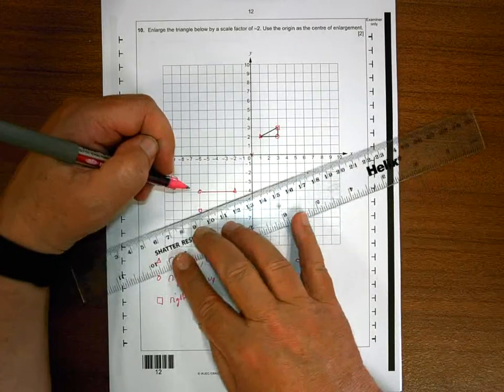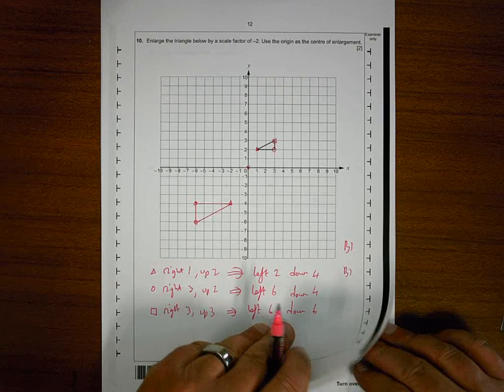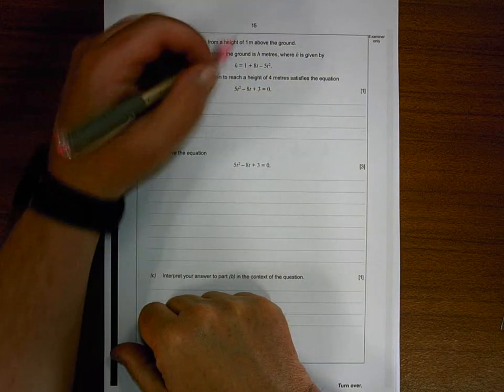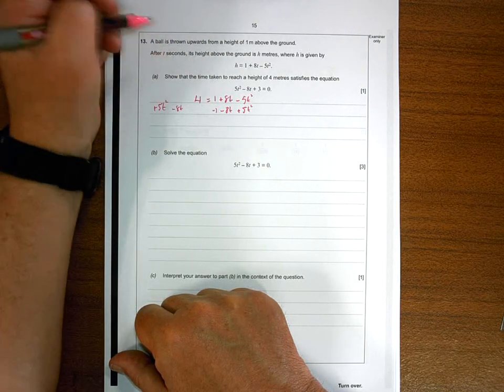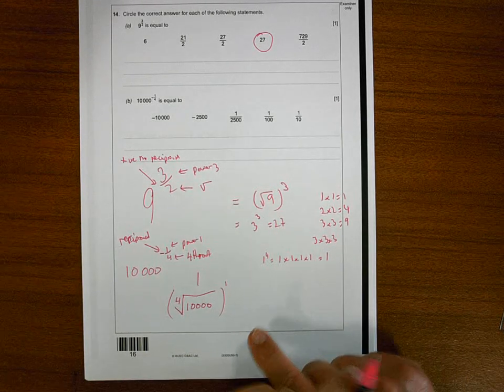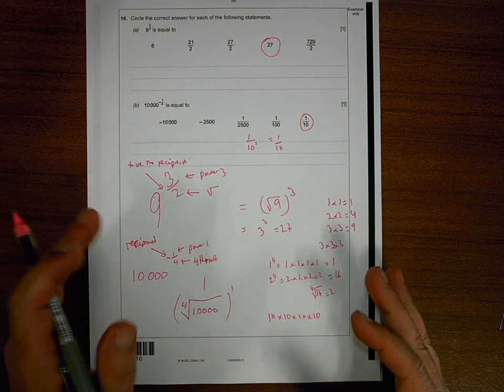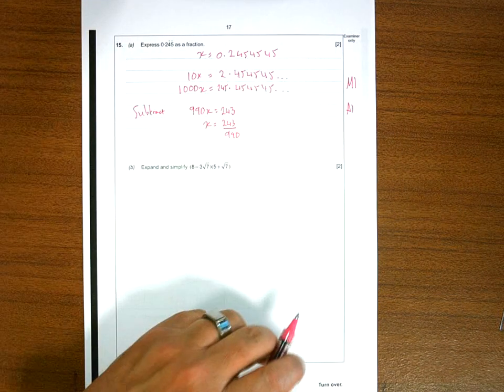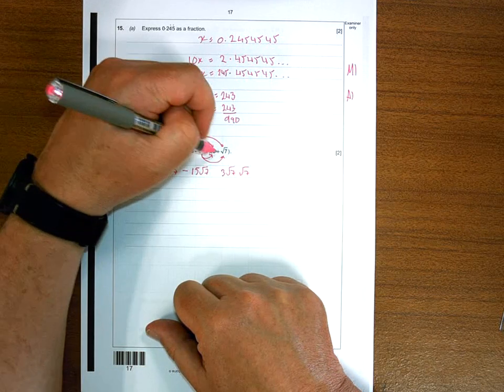May 18 Higher P1 Selected Solutions